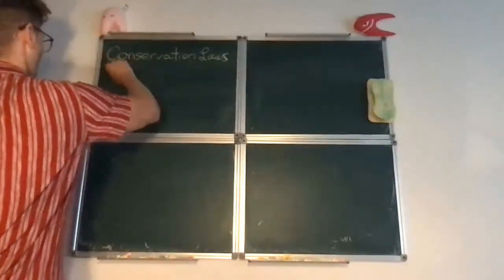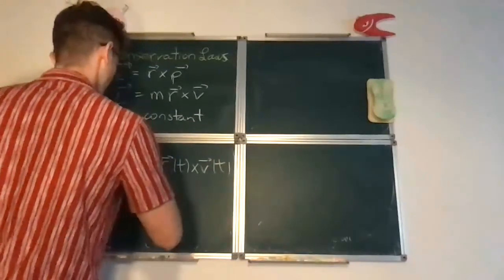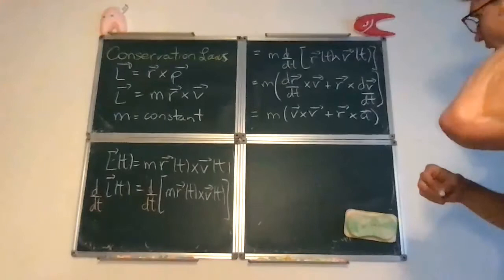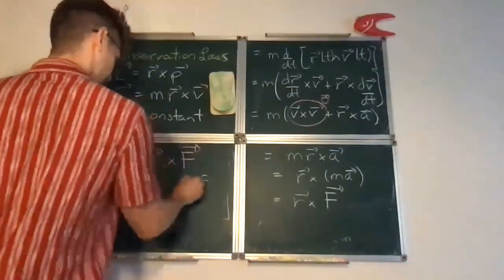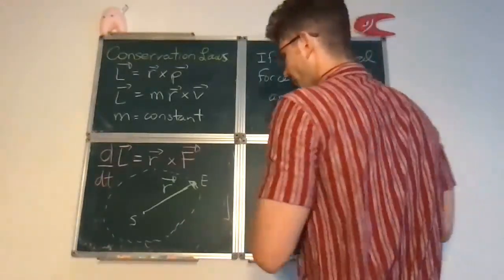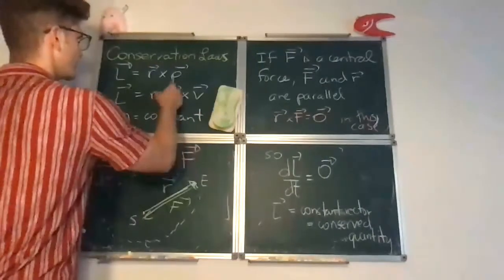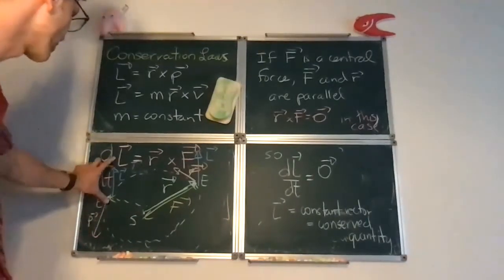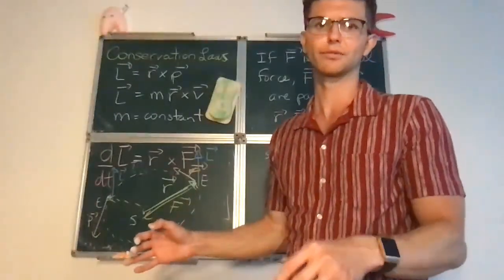Conservation Laws: Angular Momentum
The product rule for the cross product of a vector is applied in order to show the conservation of angular momentum when the force acting on a body is a central force.